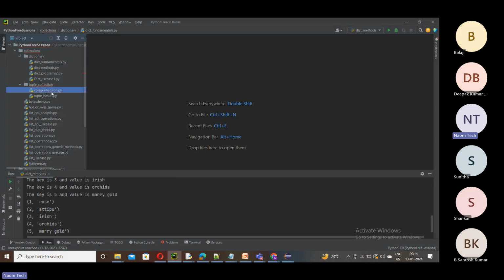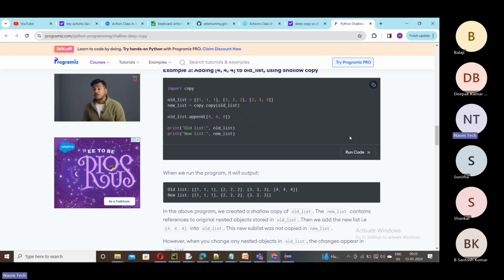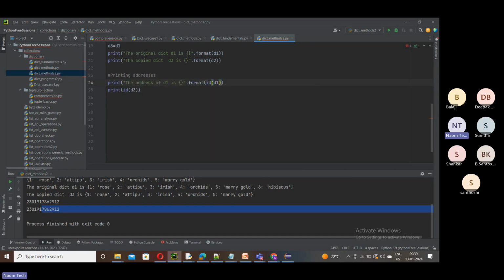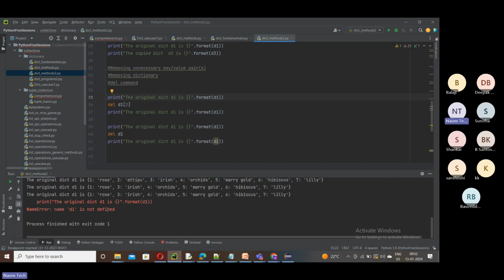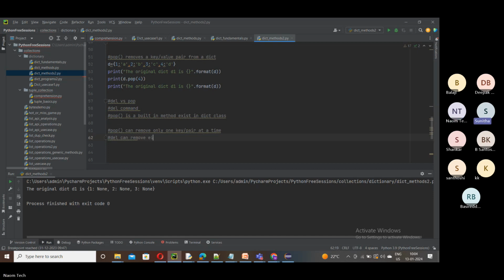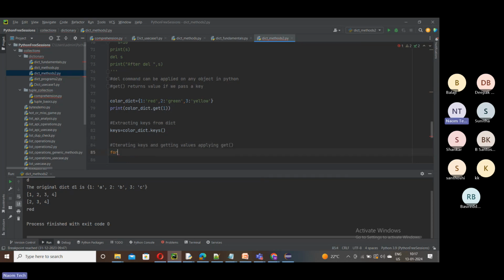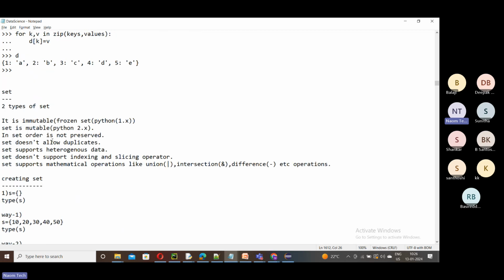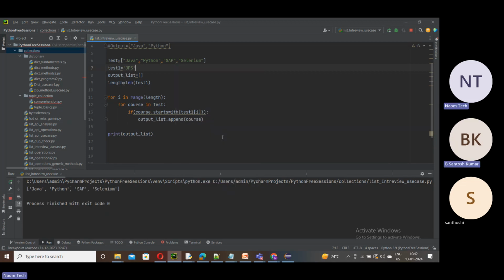15.Python Tutorial for Beginners | Dictionary